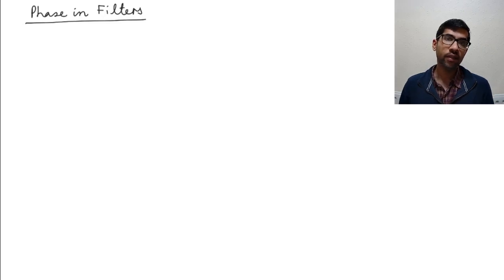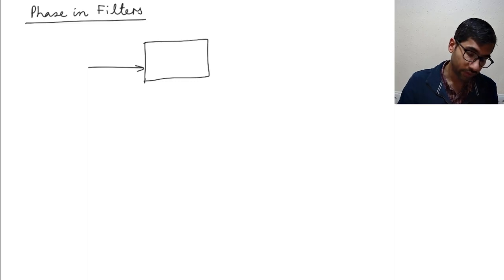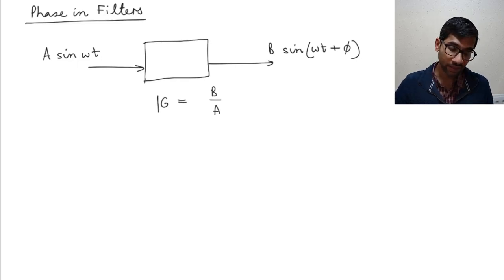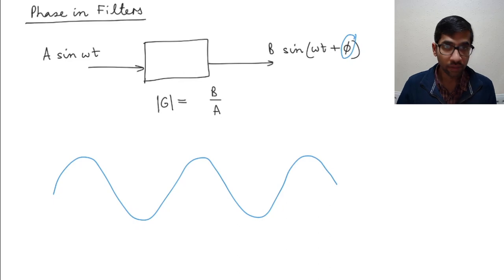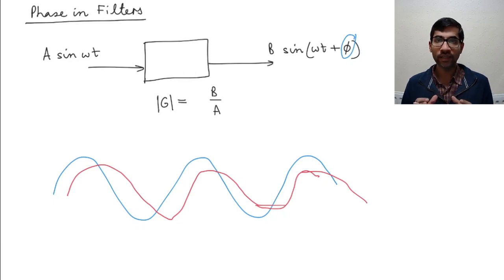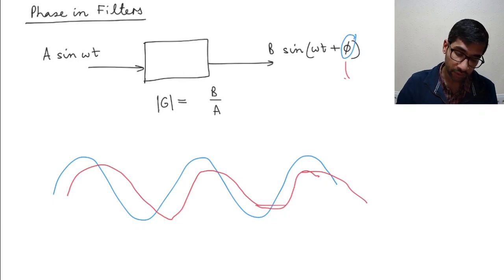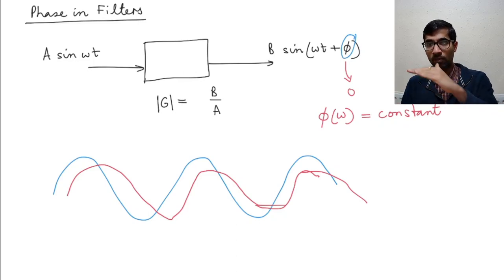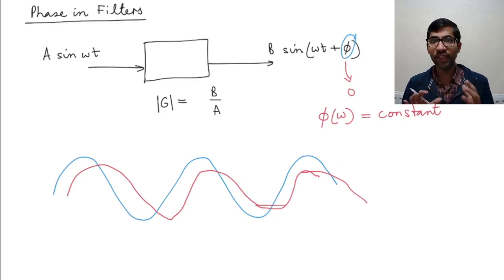2 23 Phase in Filters